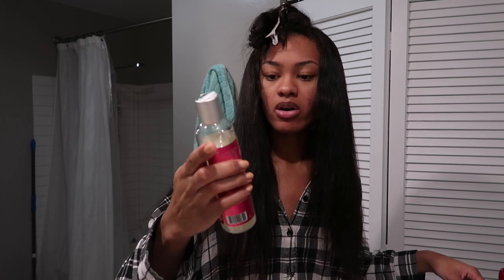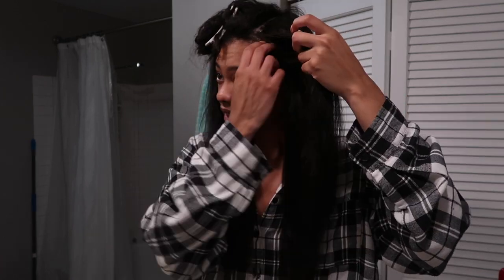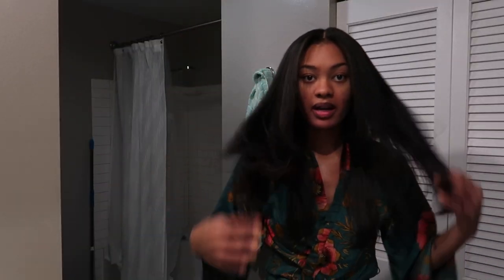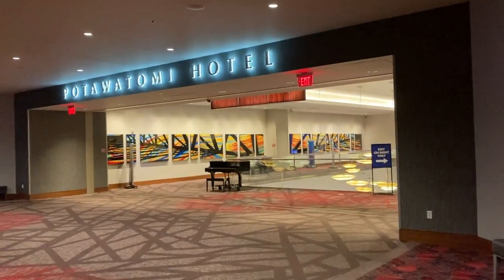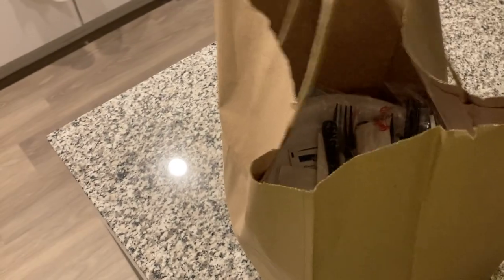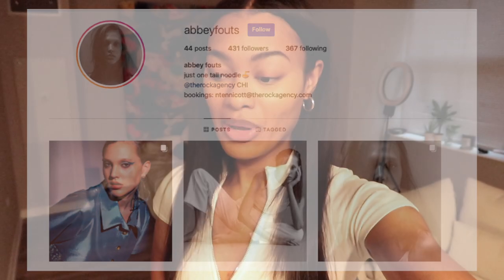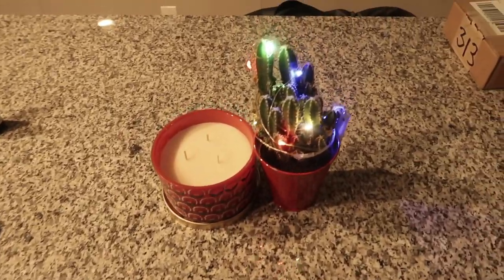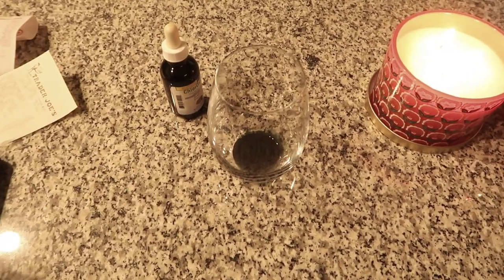Week in My Hair | Straight Hair Natural | Protective Style | Weekend in My Hair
Hey homies! Here's a week in my hair! I enjoyed this week modeling and hanging with my good friend Abbey who is also a model! Let me know what you think about this week in my hair in the comment section below!

Products Mentioned:

Chloroxygen® Mint Chlorophyll Concentrate 2-Ounce Bottle:

Mielle Organics Mongongo Oil Exfoliating Shampoo, 8 Ounces:

Amazonliss Keratin Smoothing Treatment Hair Straightening - Natural Ingredients - Smooths, Strengthens, Softens, Moisturizers, Adds Shine, Reduces Frizz:

BaBylissPRO Nano Titanium 1-3/4" Ionic Straightening Iron:

Cantu Extra Hold Edge Stay Gel, 2.25 Oz:

Luster's Luster Pink Lush Growth Oil:

Botanika Beauty, The Cleanser, Hydrating Shampoo:

Aphogee Keratin and Green Tea Restructurizer, 8 Fl Oz:

Mielle Organics Babassu & Mint Deep Conditioner with Protein, 8 Ounces:

Canon G7x Mark II Digital Camera Bundle + Canon PowerShot g7 x Mark II Deluxe Accessory Kit - Including to Get Started:

Diva Ring Light Super Nova 18" Dimmable w/ 6' Stand: